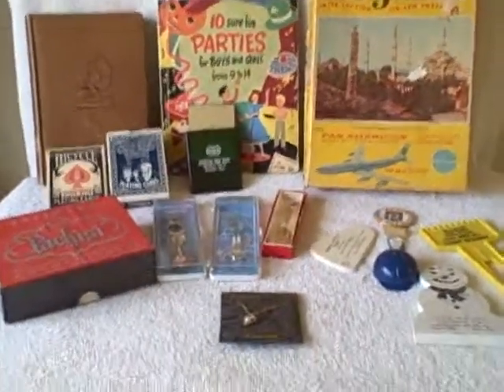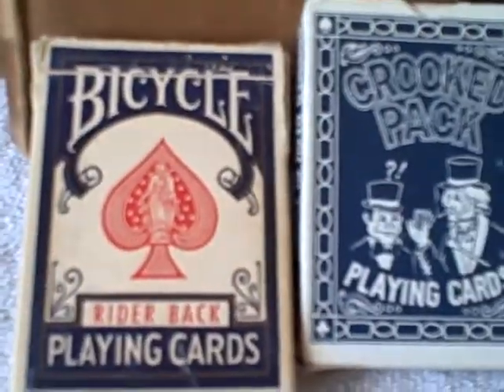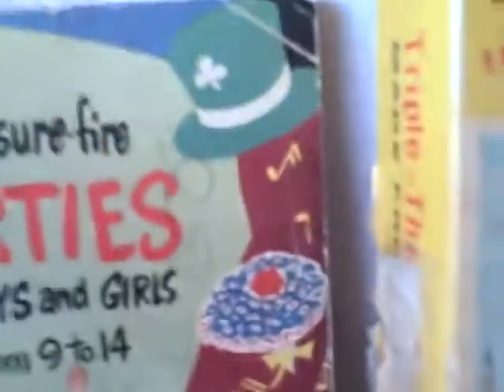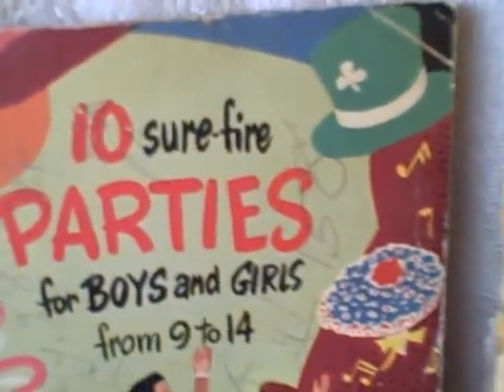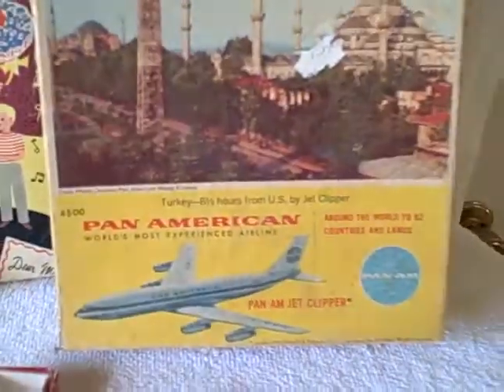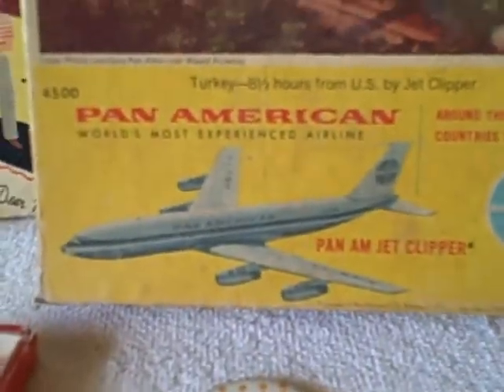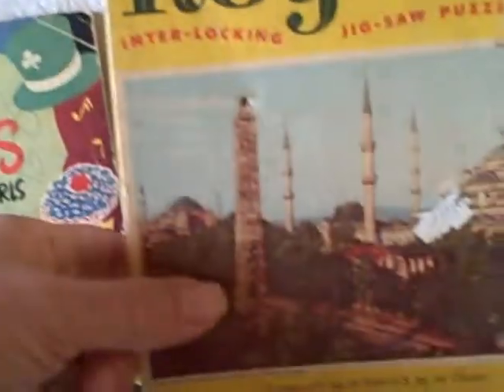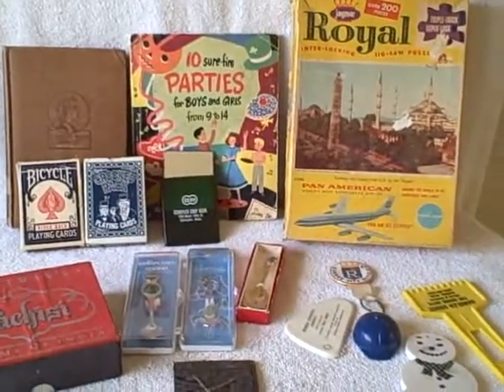Junk Drawer Old Jigsaw Puzzle Connie Blair Book Cards Advertising Snow Scrapers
For sale a junk drawer with a lot of great stuff. There is an old puzzle from Pan American Airlines. This puzzle was given out on flights over seas. Box is rough. Then we have a Connie Blair book titled The Riddle In Red. Book is in good shape, pages are a little yellow. Then we have some advertising snow scrapers. Then we have a mirror in an advertising case. Then we have 2 decks of old cards and one of them is a crooked pack. Then we have 3 collector spoons. Then we have an old game but don't know if all parts are there. Everything in the pictures is what you will get. This item is for sale.